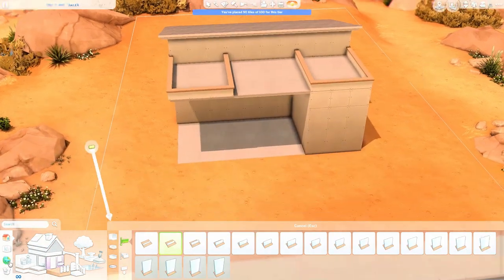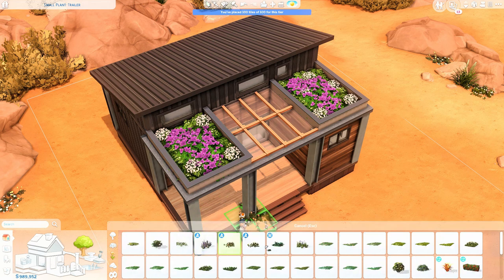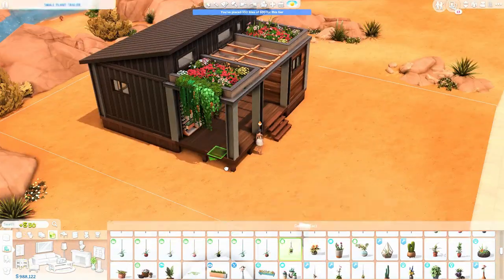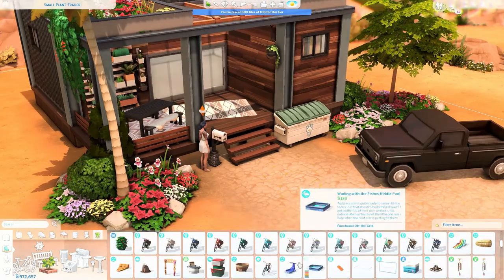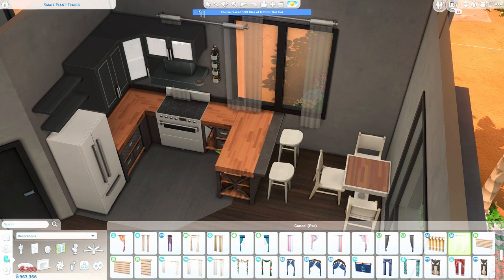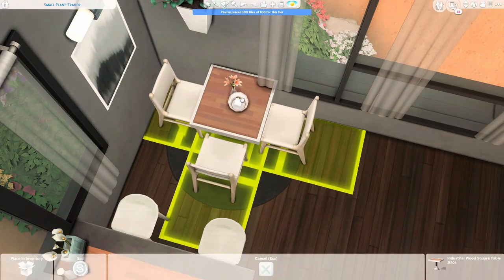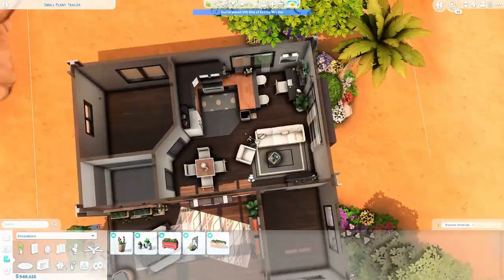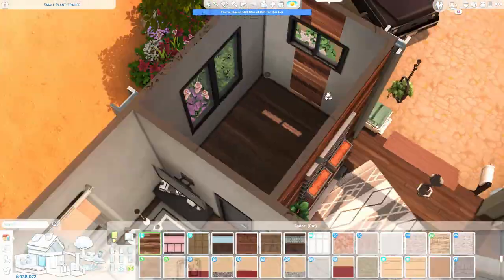DESERT CONTAINER 🌺 | The Sims 4 Speedbuild | No CC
Hi! today I have a small container in Oasis Springs for you ✨

☼"Desert Container"
☼ Oasis Springs